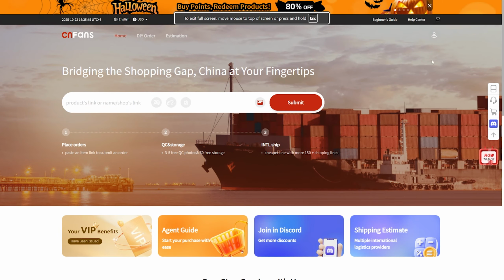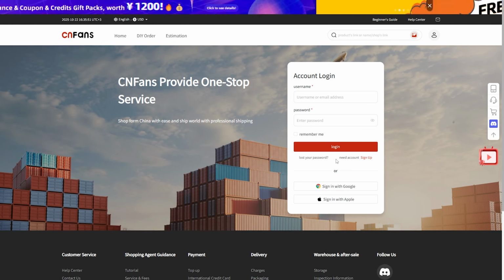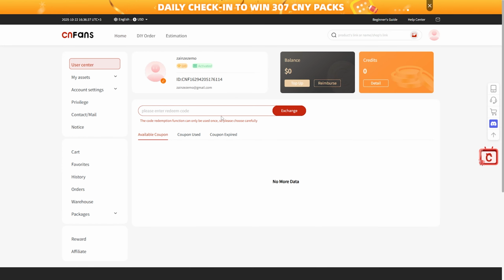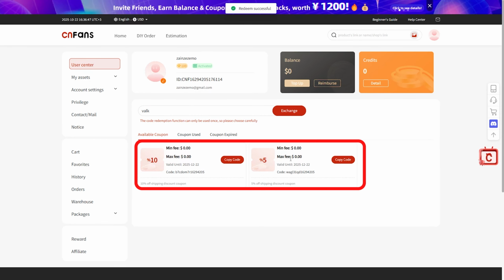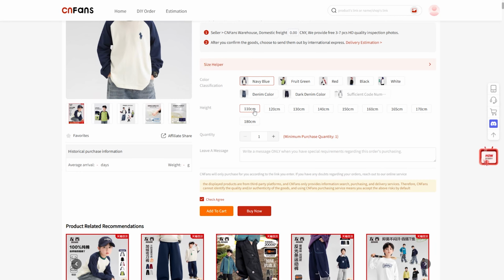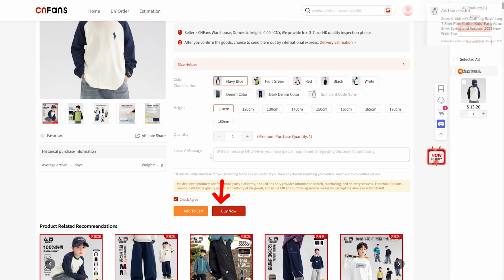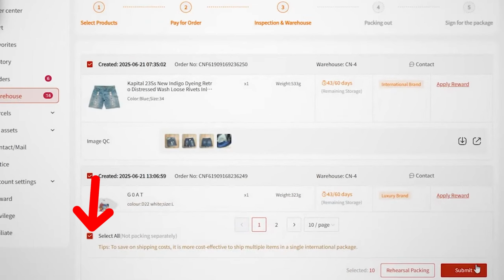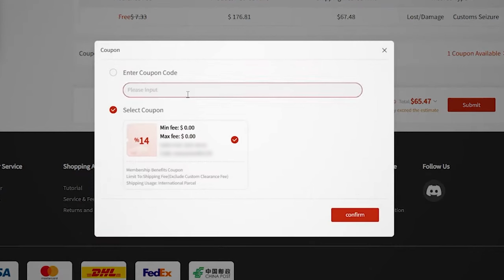Best CNFans Coupons 2026 | How To Get CNFans Coupons